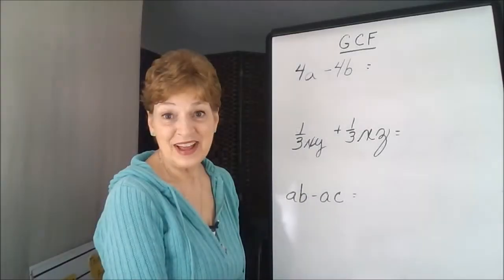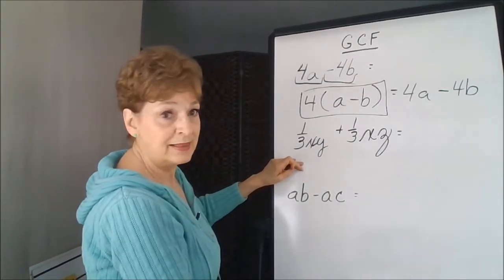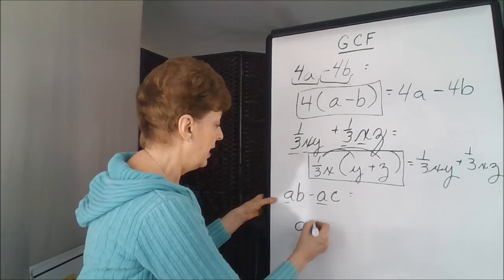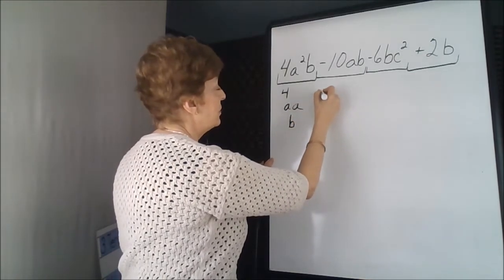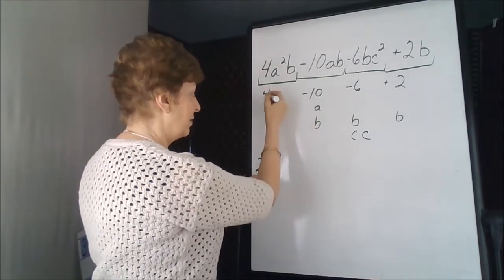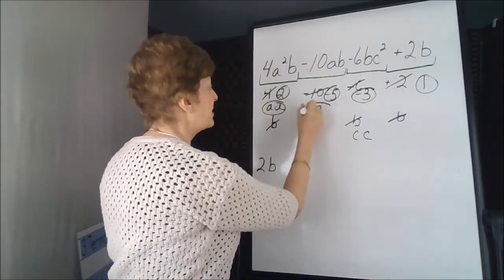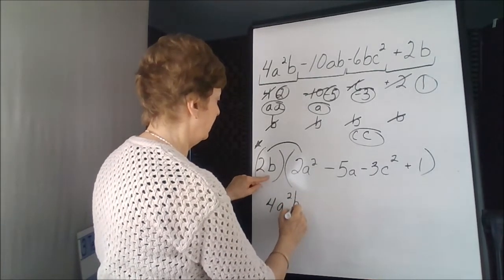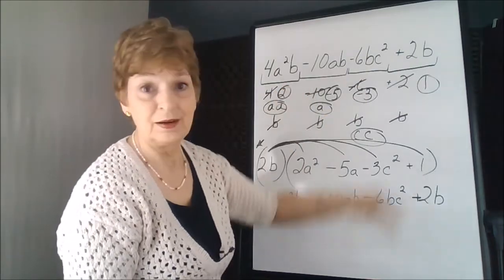Polynomial Greatest Common Factors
Identifies the Greatest Common Factor in the following examples (4a-4b), (1/3xy + 1/3xz), (ab -ac), and ((4a^2 * b) - (10ab) - (6bc^2) + 2b). The video also demonstrates how to check the Greatest Common Factor conversion accuracy.